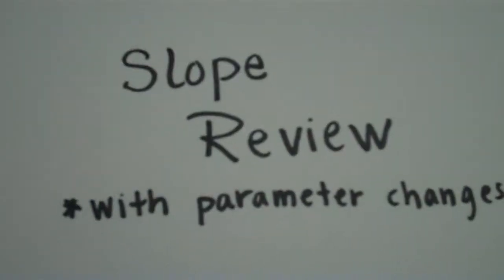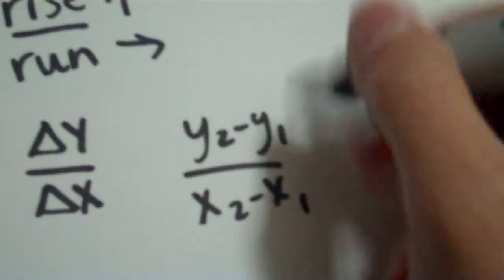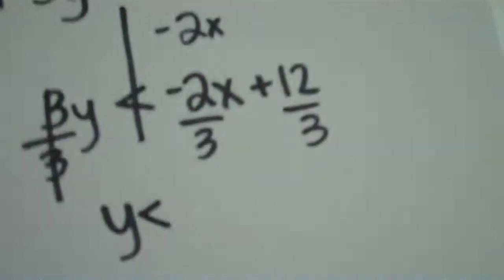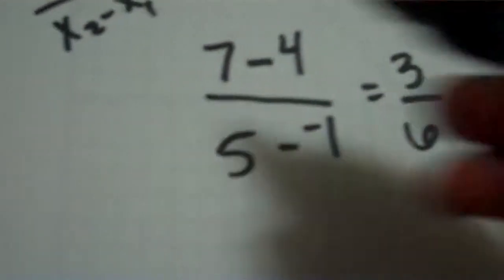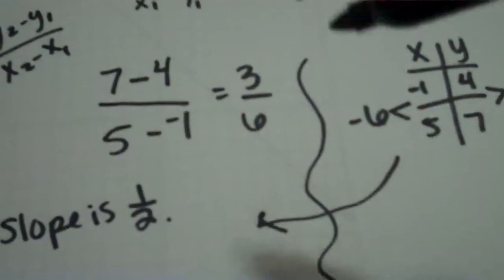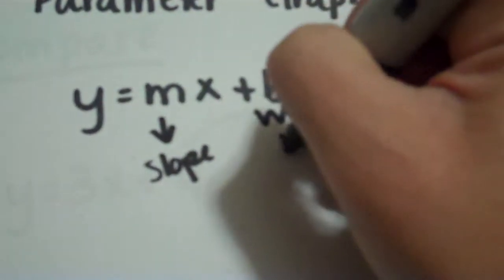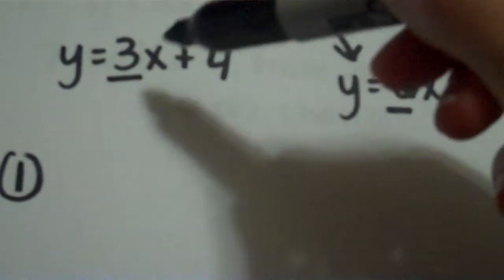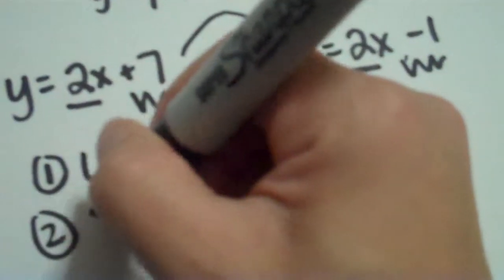Slope Review with Parameter Changes